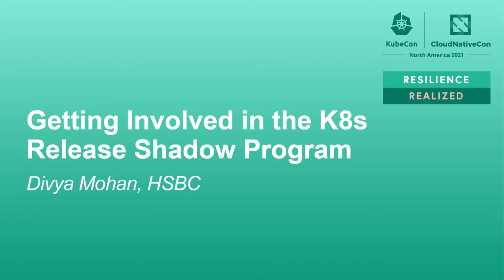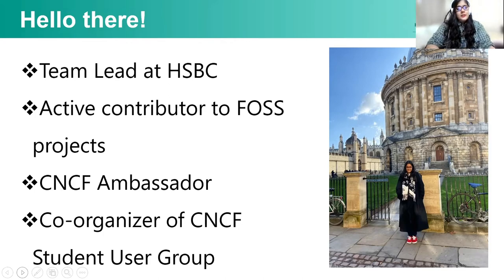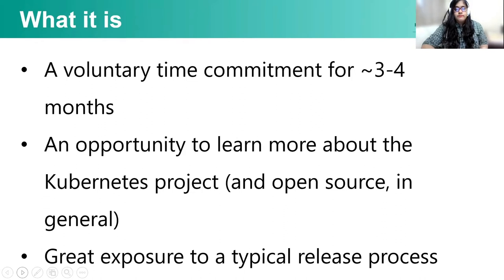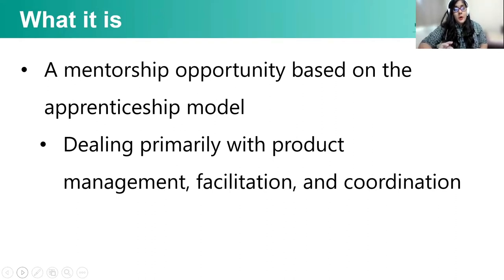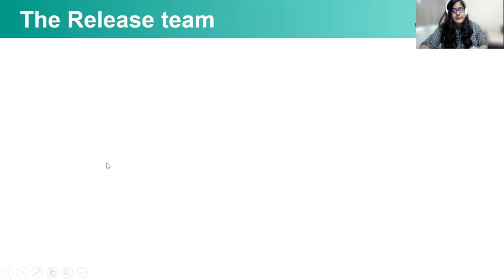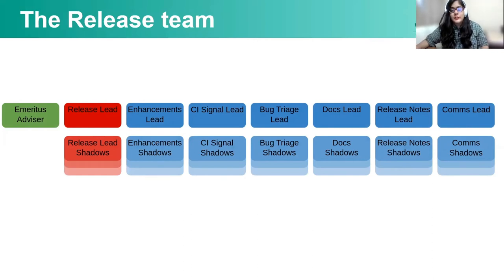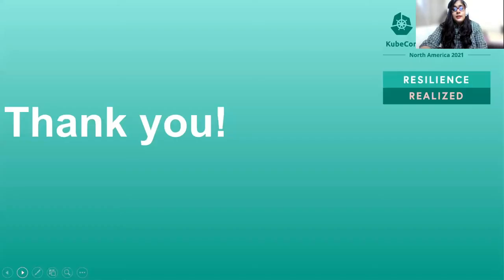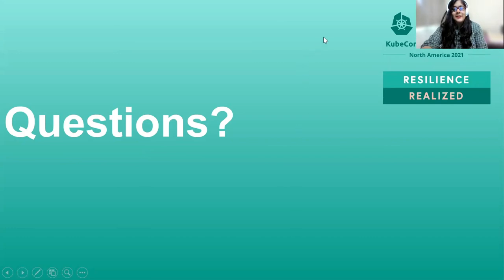Getting Involved in the K8s Release Shadow Program - Divya Mohan, HSBC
As an aspiring contributor, it can be daunting to get started with the vast ecosystem of the K8s project. The Release Shadow program is the perfect way for all contributors - novice & veteran to be familiarized with different aspects of the release + different SIGs within the ecosystem. Join in to learn more about - What a K8s release looks like - What the Release Shadow program is - how you, as a student, can get involved - some pre-requisites